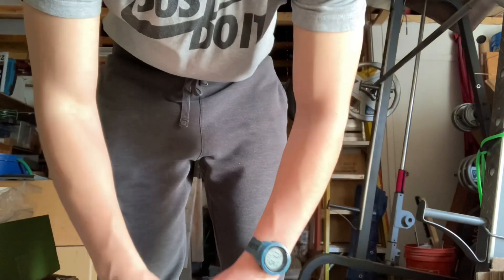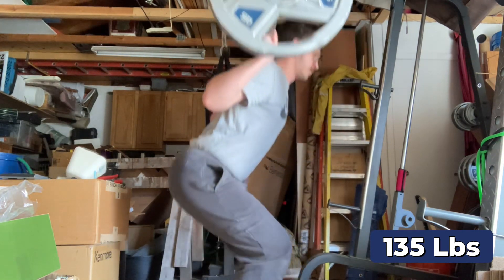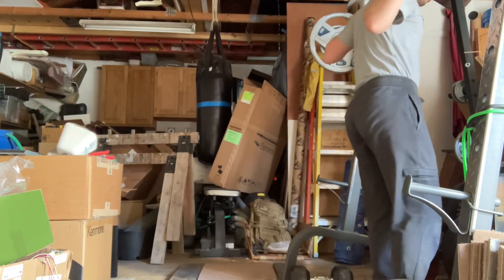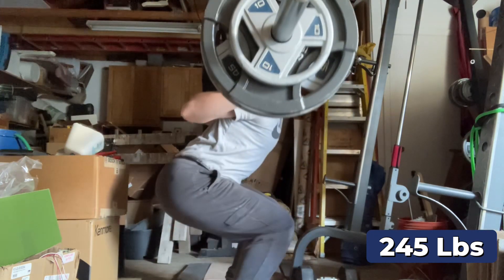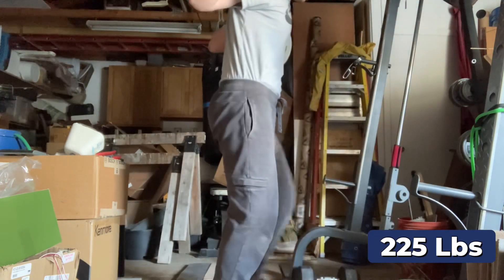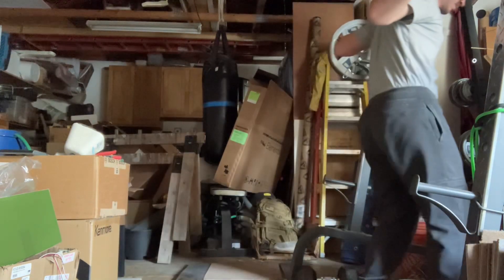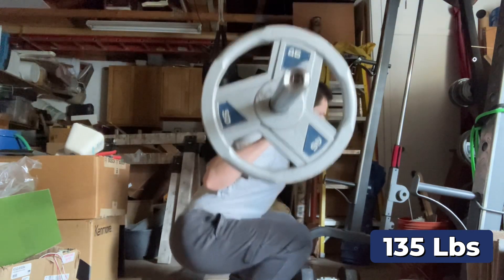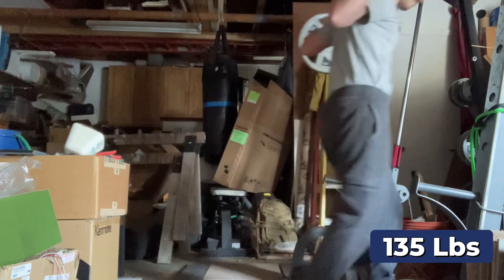Squat every day 317: 90 Lbs Ruck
The challenge is a 90 minute ruck with 90 Lbs.

It took me a lot longer than I expected but that’s what I get for not training for this goal of mine. I got ~64 minutes and then 42 minutes, the interruption is caused by “technical difficulties”.

I chose to stop at 64 minutes due to “technical difficulties” although I could have just dealt with it. I will also say that properly securing your rucksack is crucial to avoid wearing you down. The less the rucksack moves around the easier it’ll be to move. (Especially with heavy weights)

I’m looking forward to trying this again. Next time I’ll get it.
It is not easy dealing with the weight but I suspect I’ll have learned and improve in my second attempt.